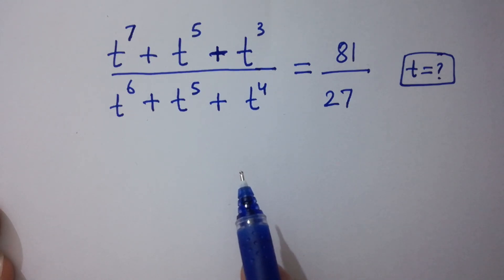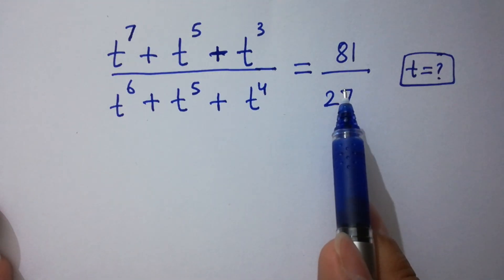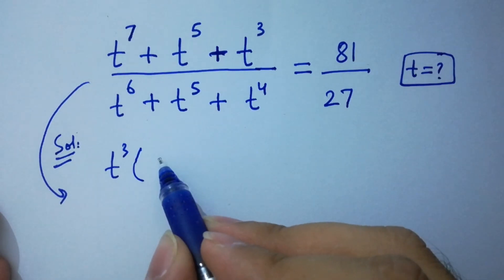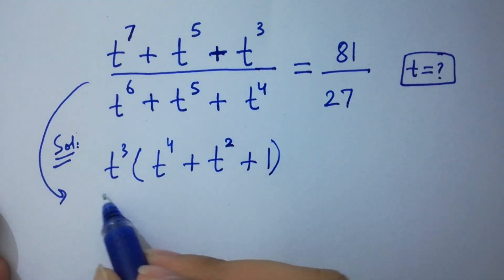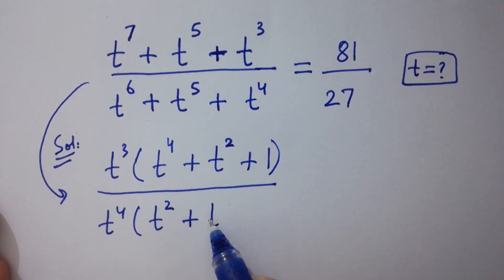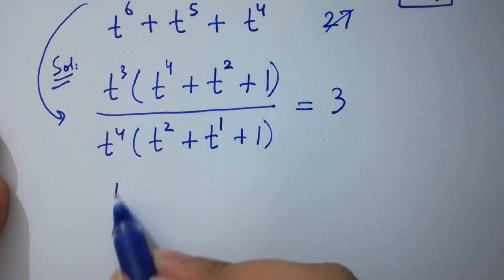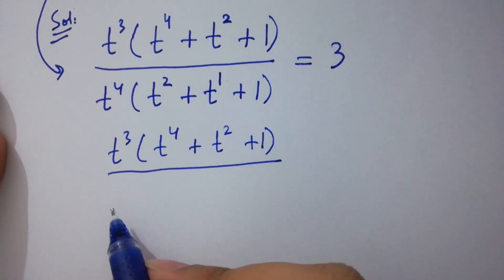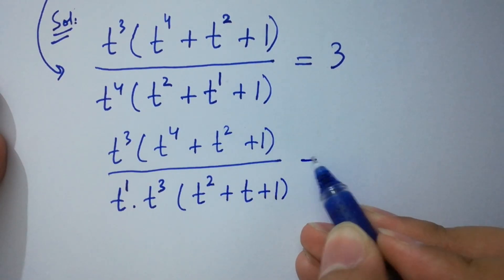Solving a 'Stanford' University entrance exam | t=?